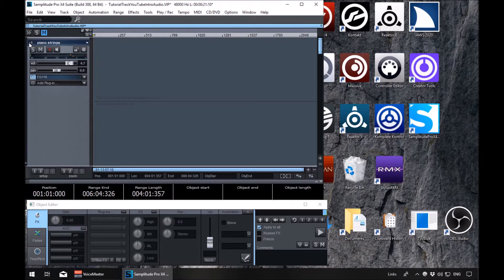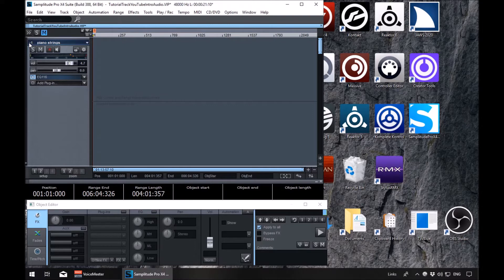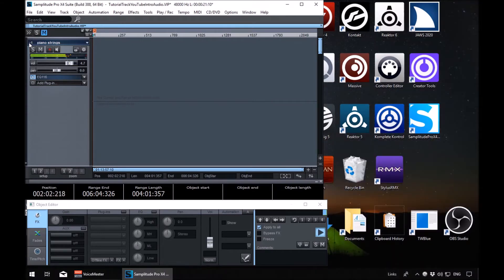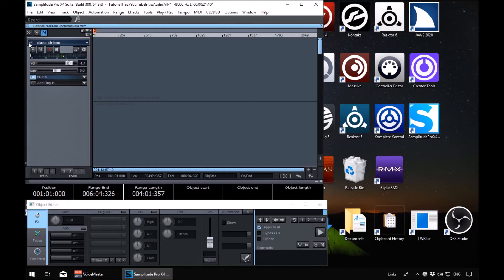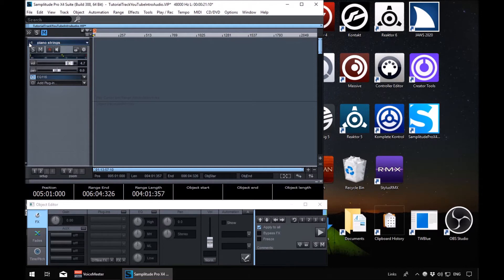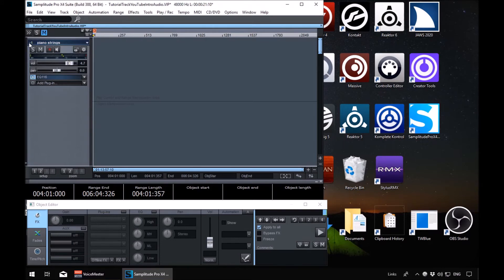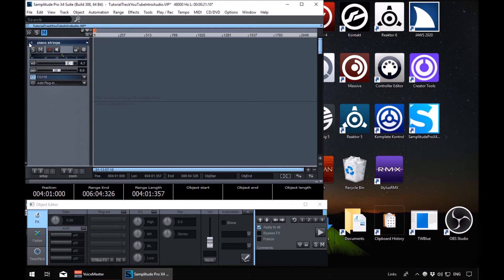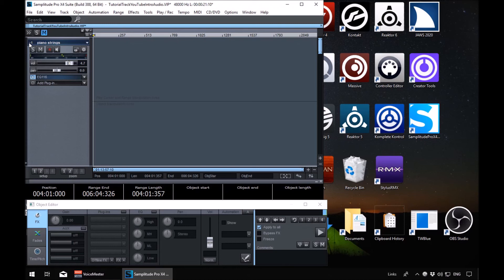Samplitude Access-Working With Markers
The Samplitude Access project is a Jaws screen reading software accessibility solution for blind and visually impaired users of Samplitude Pro x 4 and beyond. I chose the You Tube platform to highlight the work being done in this area, so that it's not only accessible for any VIP user, but also for anyone sighted who is interested in how this interaction is achieved.  The videos are specifically to show how certain operations, configuration and actions are managed using the samplitude Access Jaws scripts from a visually impaired/blind users point of view.

Markers are a basic requirement for any dAW, and understanding how we create them, edit them and work with them is essential.  So, here I walk you through what keystrokes to use when using the Samplitude Access scripts.